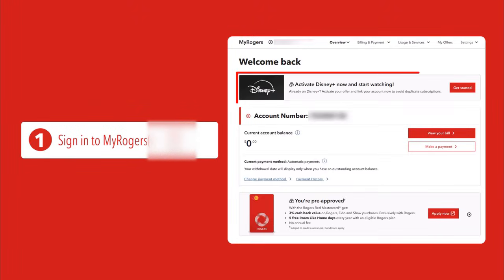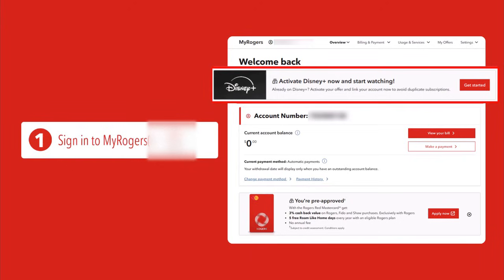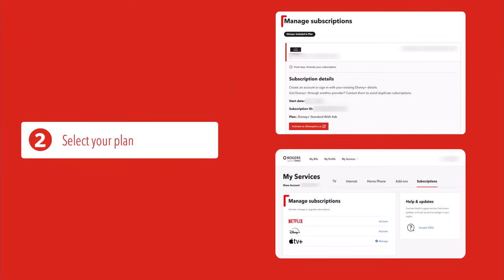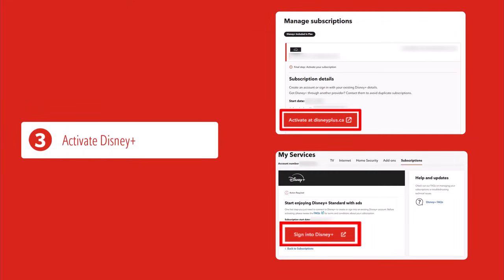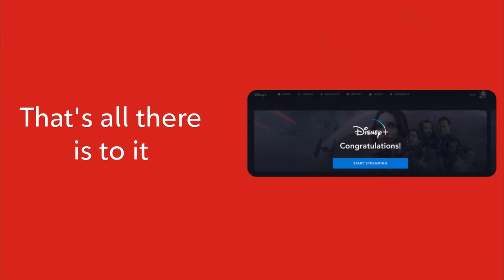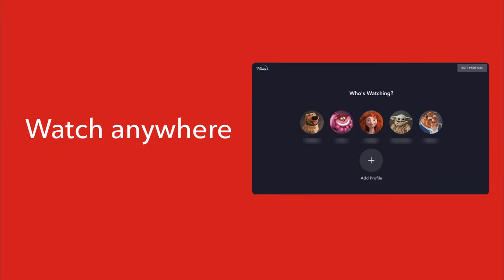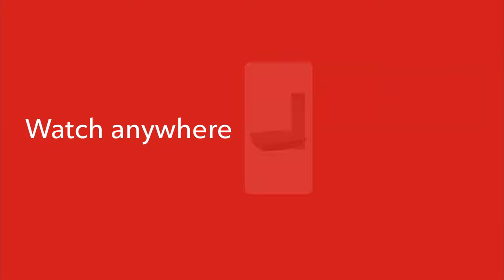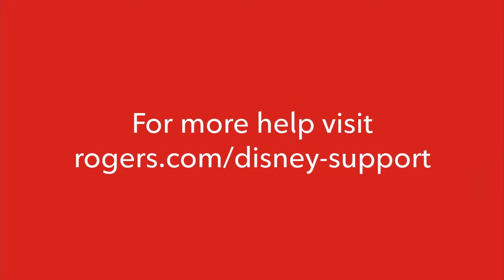How to activate and manage Disney+ on your Rogers Xfinity Plan | Step by step guide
This video walks you through signing into MyRogers, finding the activation link, and managing your subscription. Also, discover how to upgrade your plan, avoid double billing, and start streaming Disney, Pixar, Marvel, Star Wars, and more on all your devices.